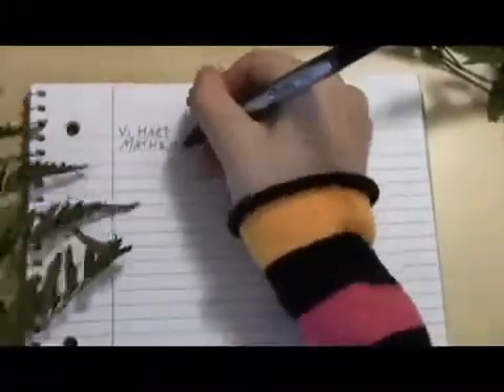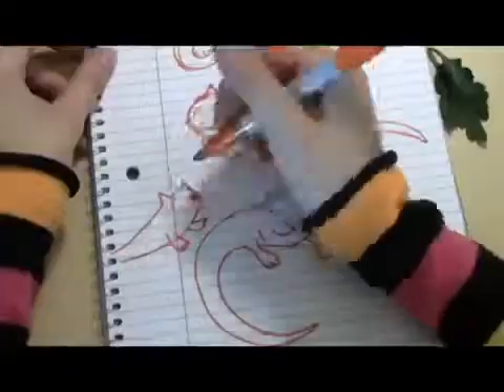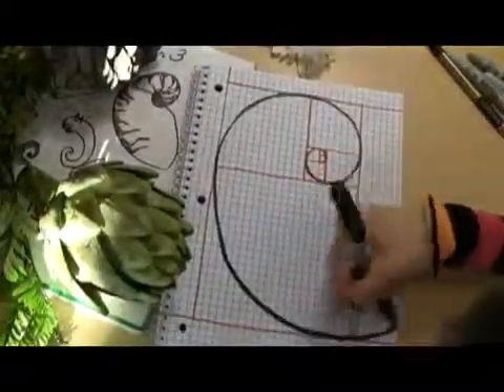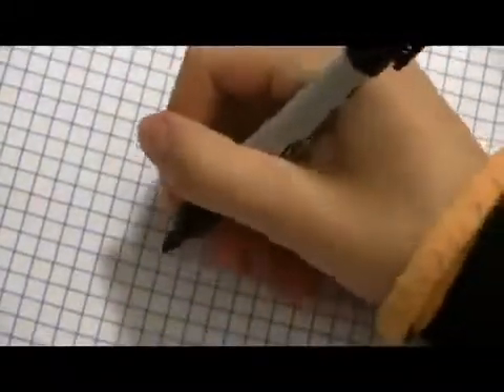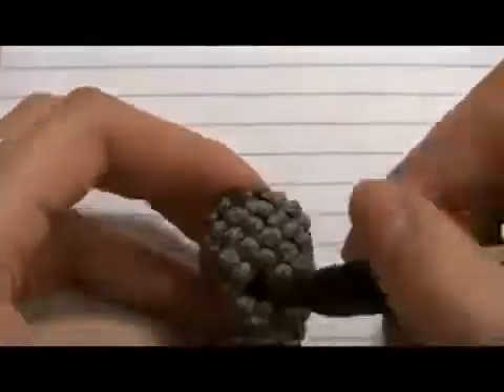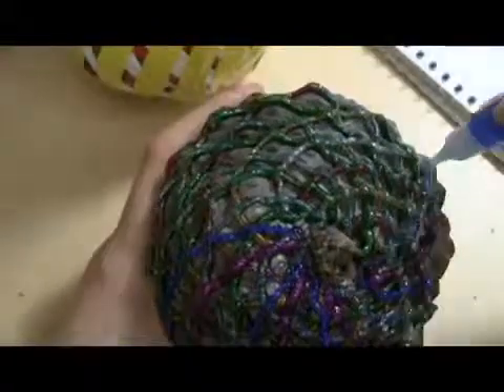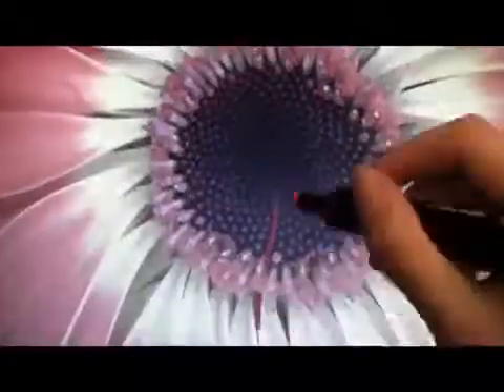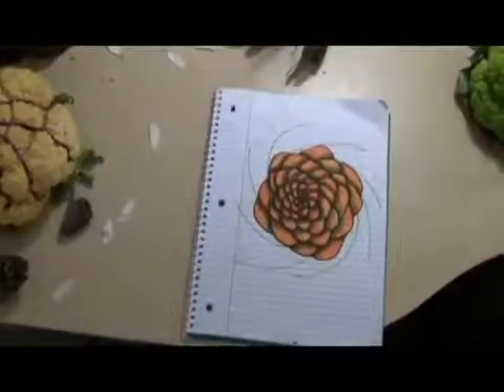Doodling in Math - Spirals, Fibonacci and Being a Plant Part 1 of 3